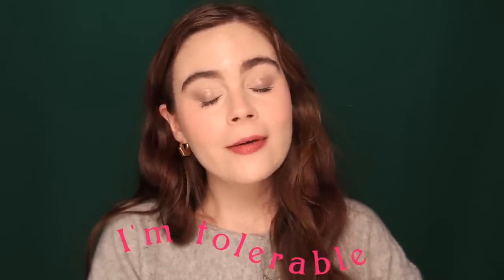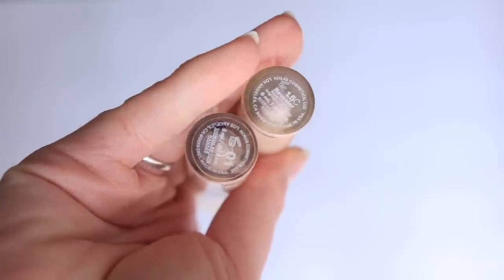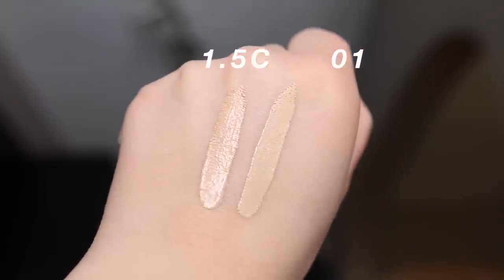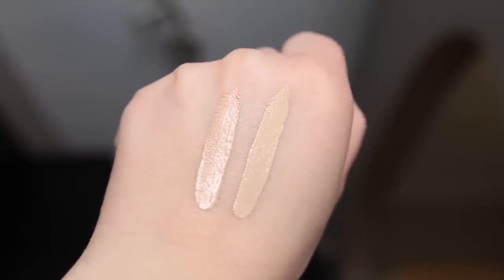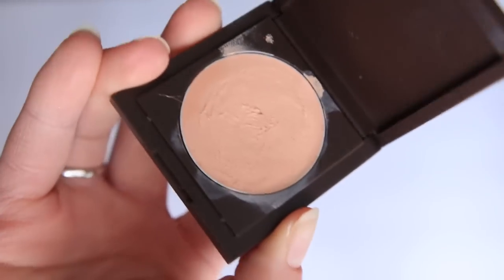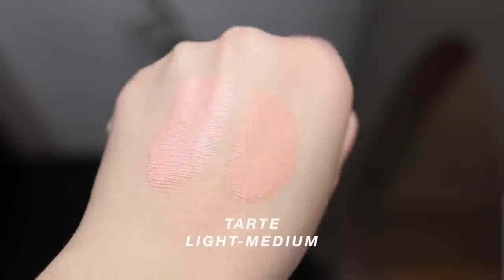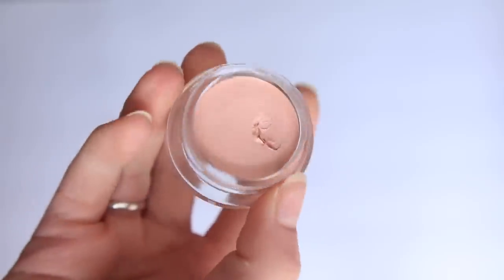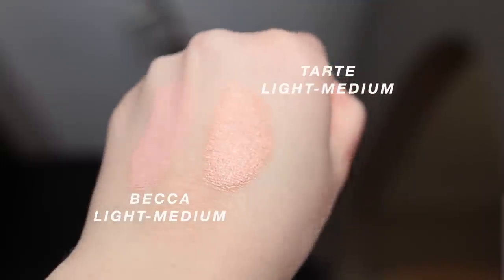Conceal DARK & HOLLOW Undereyes: while looking NATURAL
➡️ Hi Everyone! In today's video, I'm doing to show you how I conceal my dark, hollow under-eyes. Covering dark circles under the eyes is not just about covering and correcting darkness, but it's also about flattening and disguising hollowness that you might have under the eyes. I have dry skin, and deep set eyes, so this is a look at the products I LOVE that actually help to flatten hollow under eyes, conceal darkness, all while looking very natural. I show you my tips, tricks and general technique when concealing my dark circles. I hope it's helpful- please tell me if it is and give this video a thumbs up :)

---CONCEALERS--
➡️ Kosas Revealer Concealer
(1, 1.5)

➡️ Undone Beauty Conceal to Reveal Palette
(420 Pink Petal)

---CORRECTORS:--
➡️ Tarte Colored Clay CC Undereye Corrector(Light-Medium)

---POWDER--
➡️ RCMA No Color Powder

---PRIMER--
➡️ Bobbi Brown Vitamin Enriched Face Base

➡️ Foundation
(Fair)